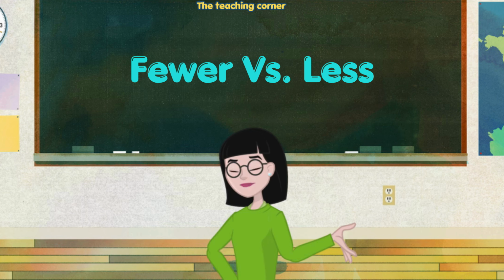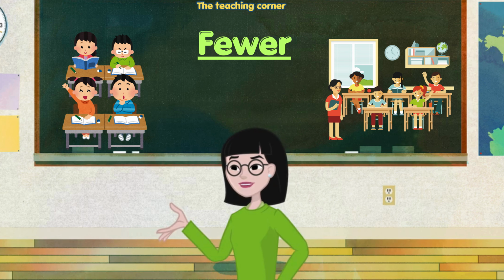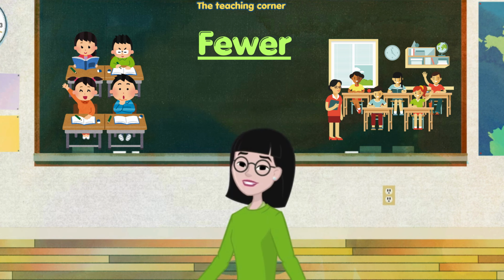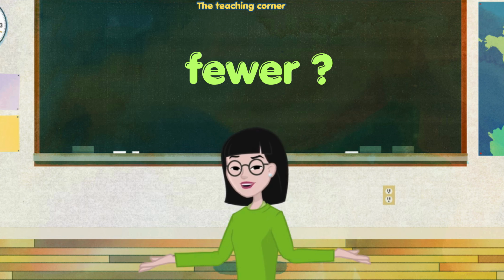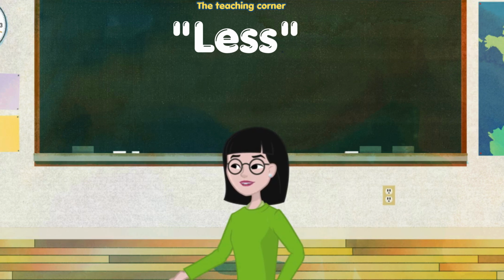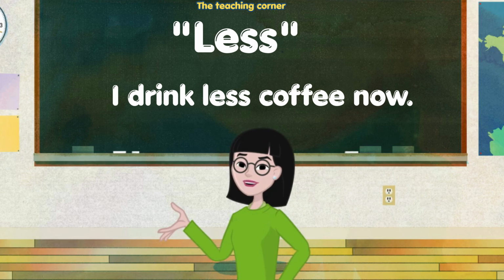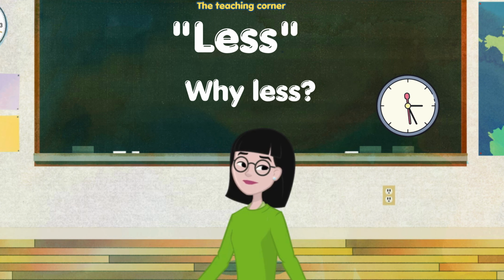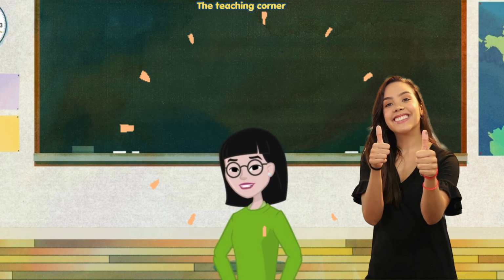Fewer vs Less | Stop Making This Common English Mistake! | English Grammar Made Easy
Are you confused about Fewer and Less?

Many English learners make mistakes like:
❌ Less people
❌ Less books

In this easy English grammar lesson, you'll learn the difference between Fewer and Less with simple explanations, real-life examples.

In this video, you'll learn:
✅ When to use Fewer
✅ When to use Less

By the end of this lesson, you'll never confuse Fewer and Less again!

Write one sentence using Fewer and one sentence using Less, and I'll check them for you!